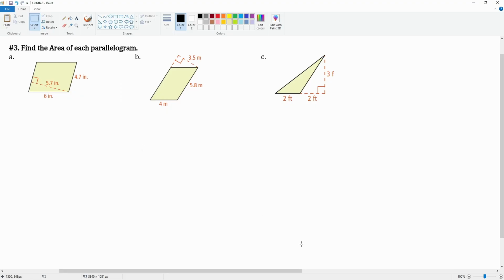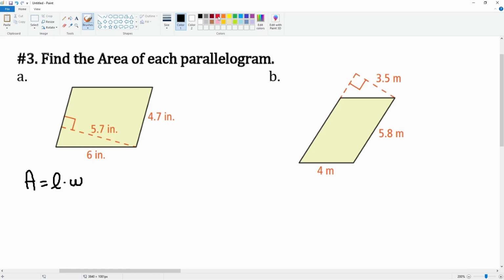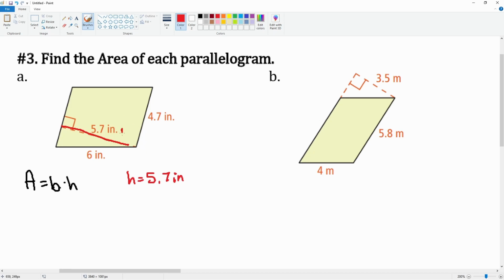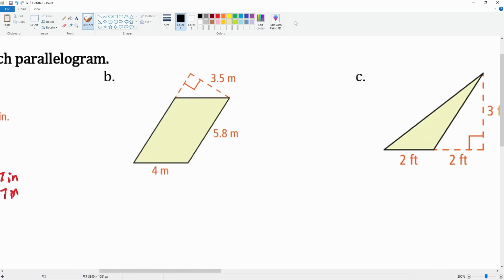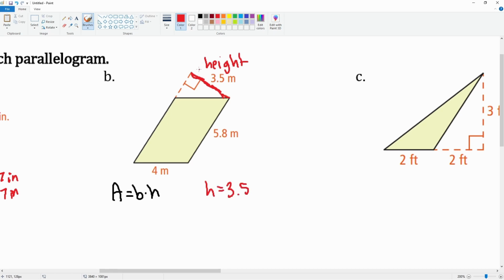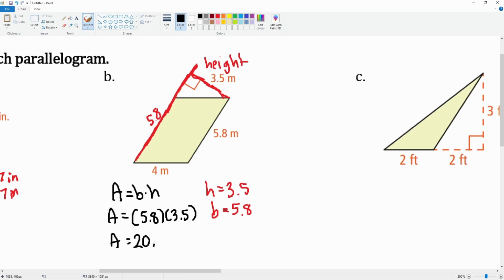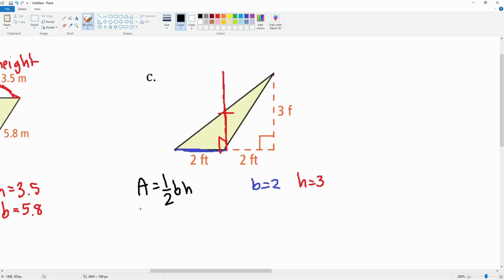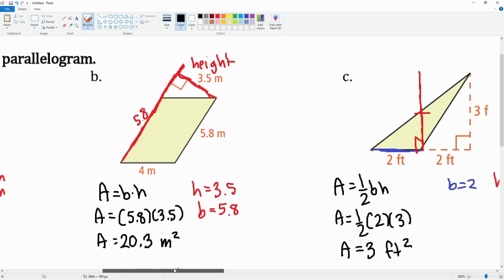Determining the Area of a Parallelogram. Question 3